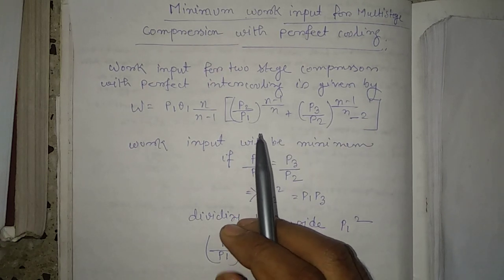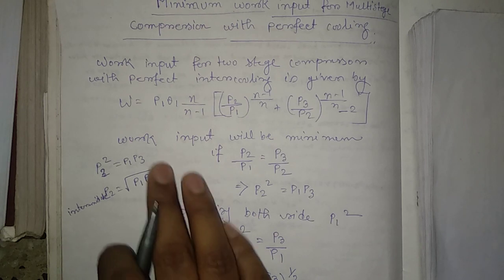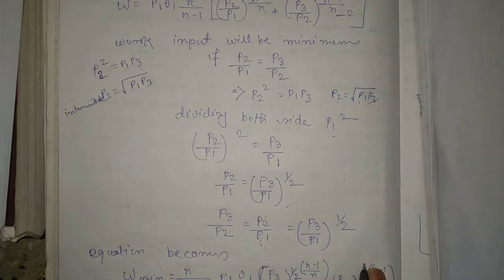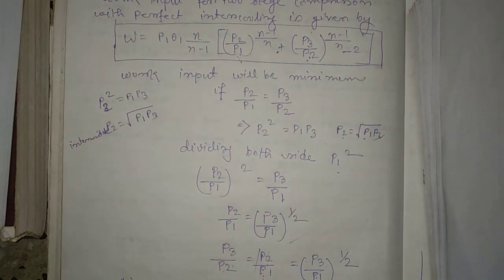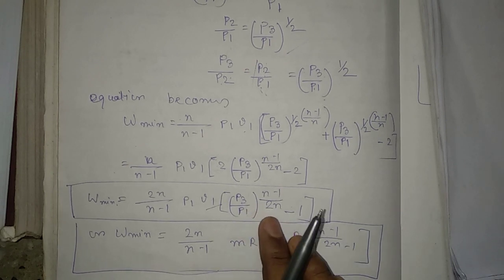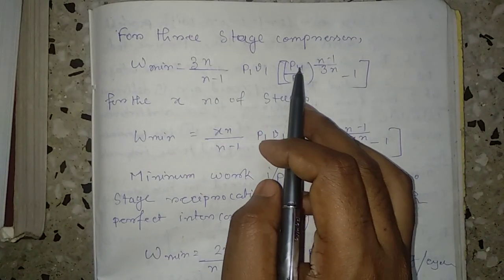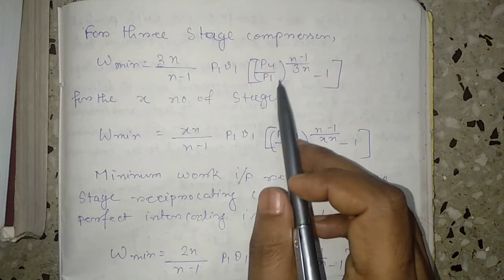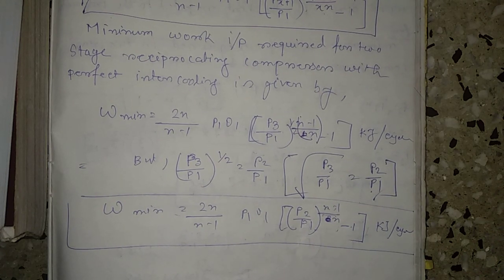Minimum work input for Multi stage compression with perfect intercooling